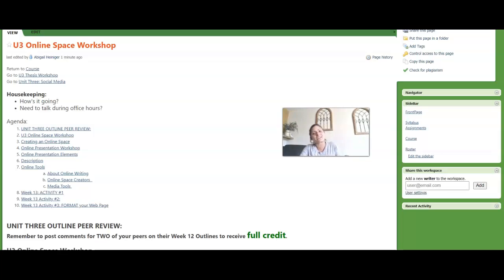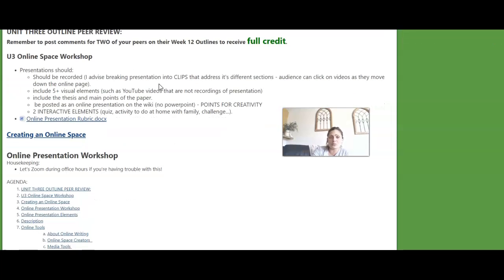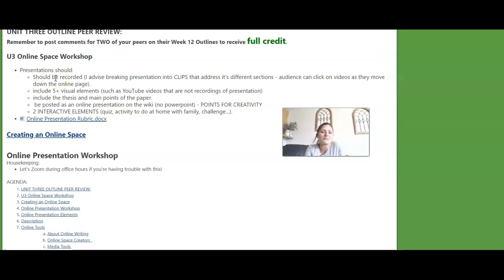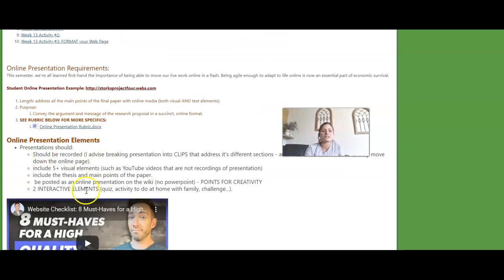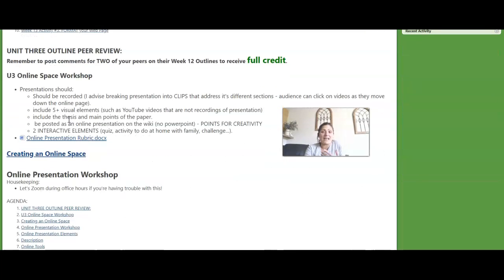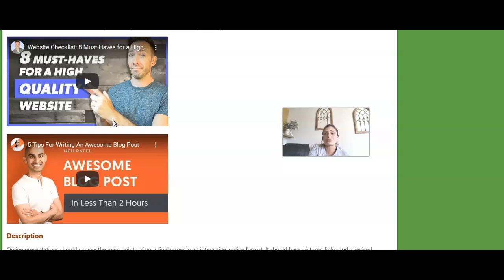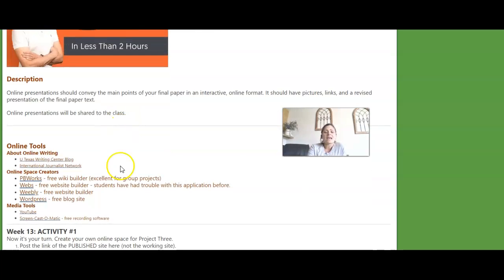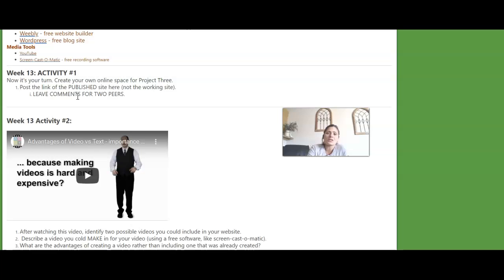Online Space Workshop ENGL 101